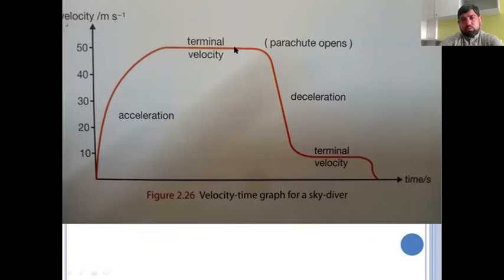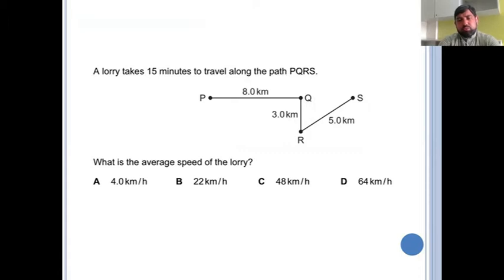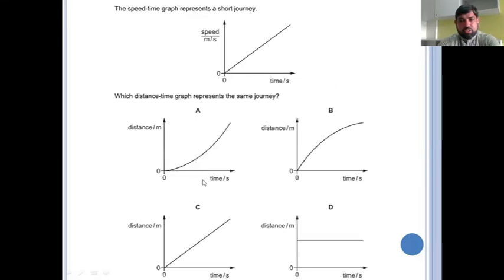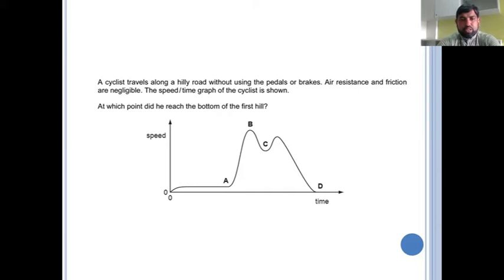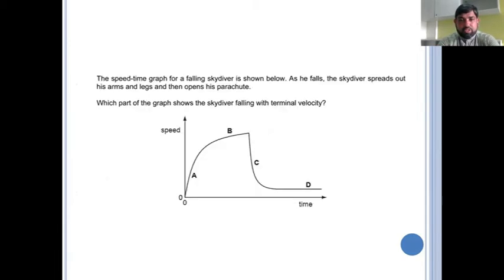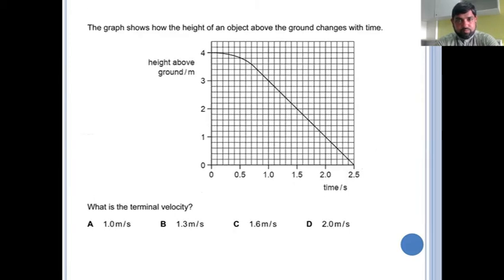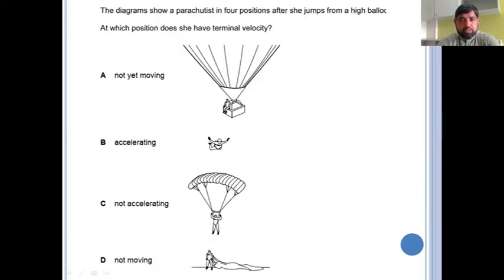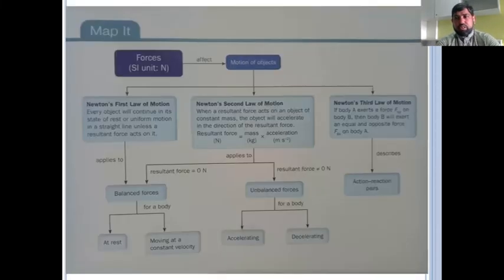Physics past papers mcqs solution | physics olevel | physics 5054 | Kinematics| sir zeeshan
in this video i solved kinematics past papers mcqs solution of o level.if you want to ask any other question regarding this topic then feel free to massege me.leave ur msg in comments box